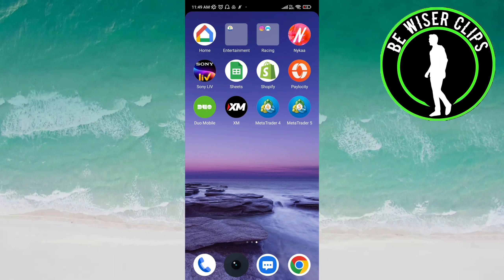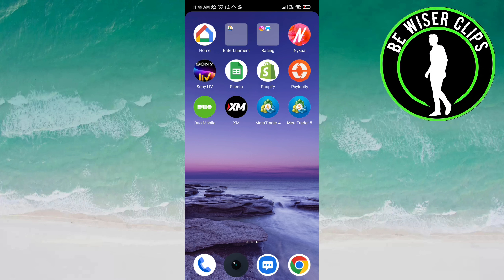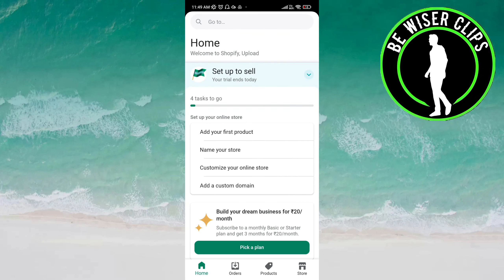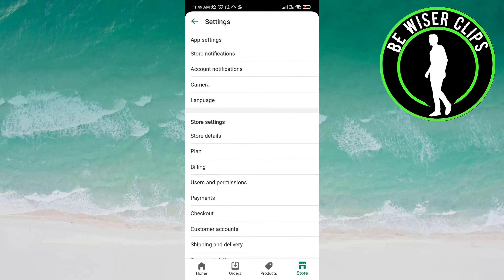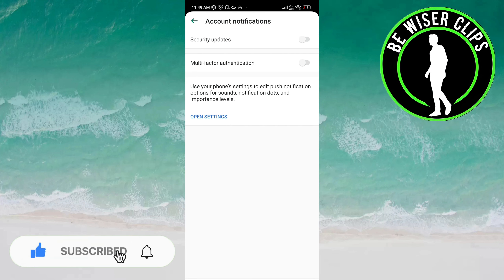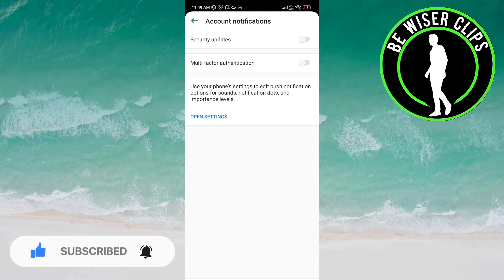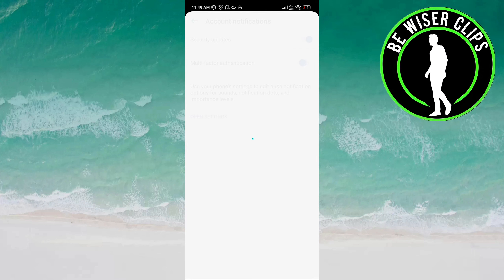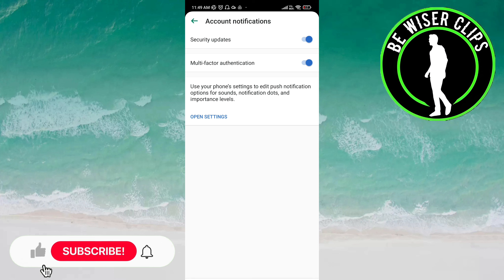How To Manage Account Notifications in Shopify